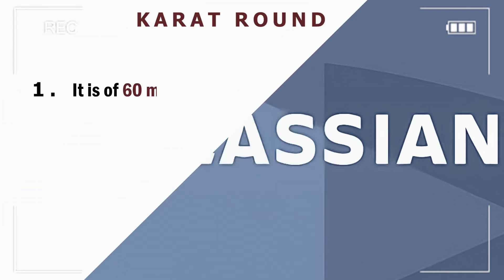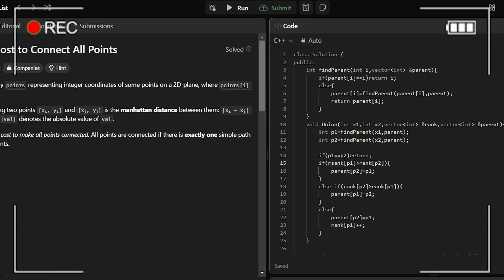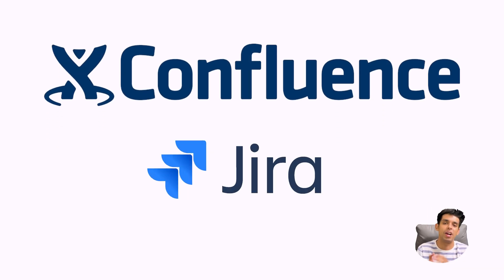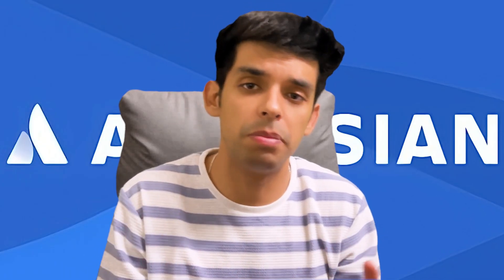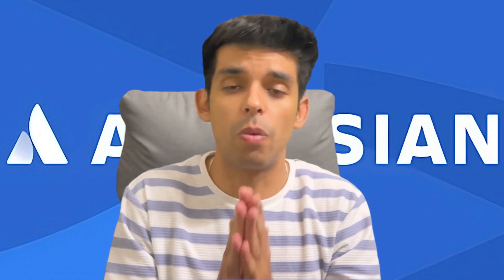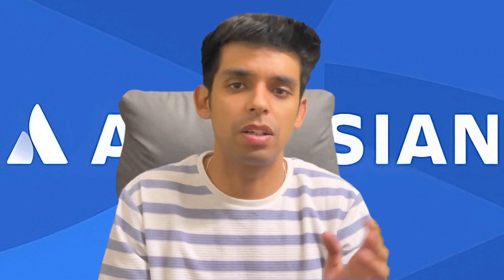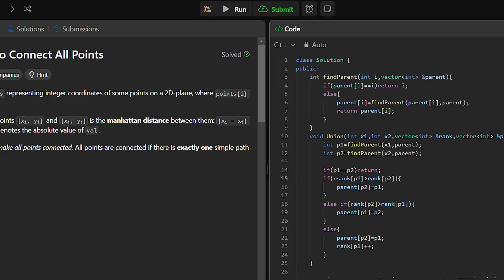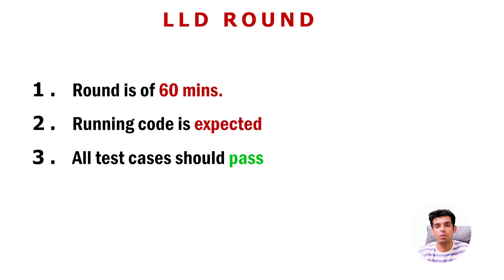Atlassian Interview Experience | P40 SDE2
I have not shared the exact questions of this round due to NDA. But you can practice from below resources they will be very helpful. Thank me later :)